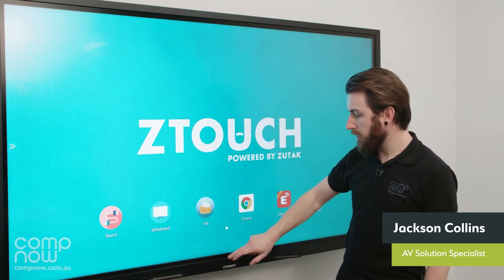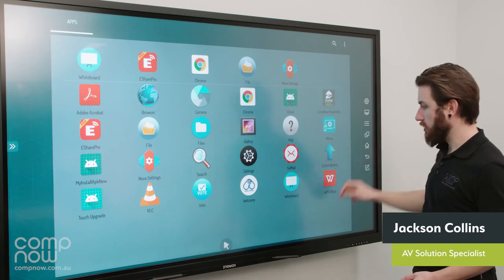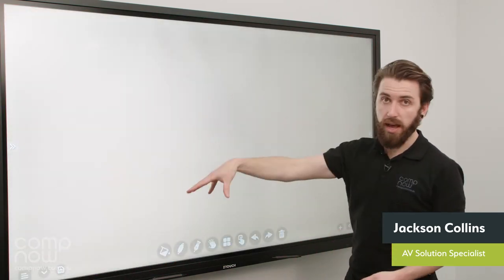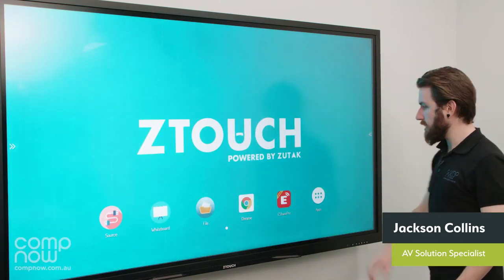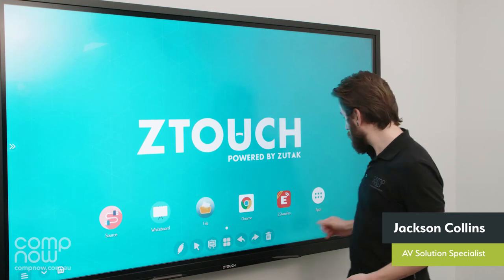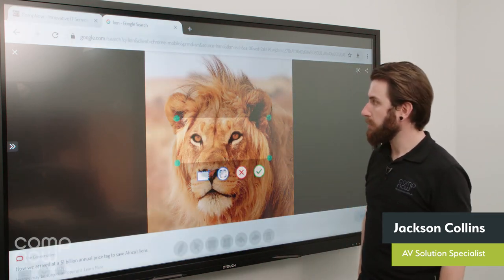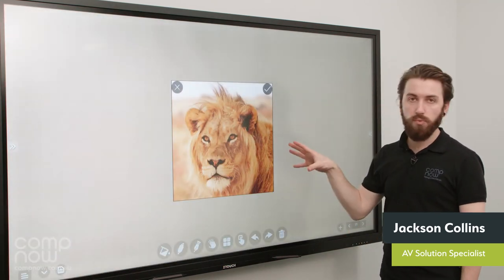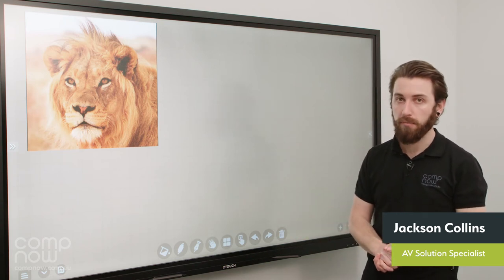Overlay Whiteboarding Function - ZTouch Interactive Display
Jackson from CompNow AV Team showcase the Overlay Whiteboarding Function on the ZTouch Interactive Panel.

This is the 75" model from the 65 / 75 / 86 / 98 sized range.

If your school would like to try a ZTouch onsite, we have road-cased demo units ready to roll to metro and larger regional areas nationally.

0:00 Introduction
0:08 Accessing the Overlay Whiteboarding Function
0:20 Using the Dual Ended Pen
0:33 Mouse Button
0:52 Jump to Whiteboarding App

1:05 Screen Capture to Whiteboard
2:07 Menu Controls - Saving & Deleting